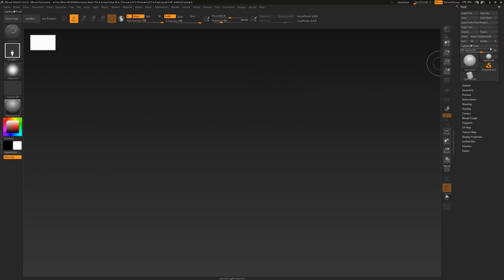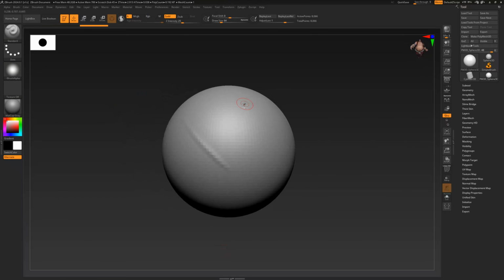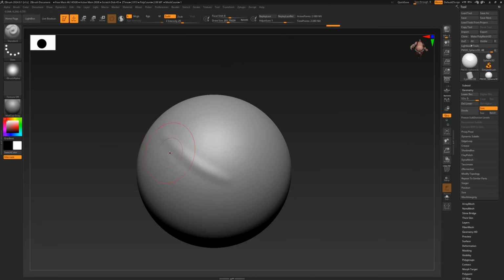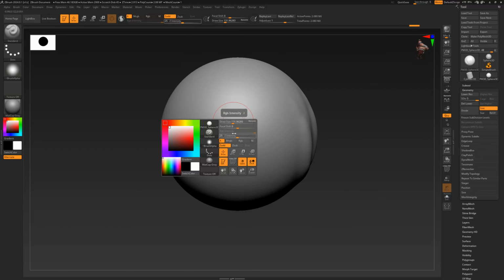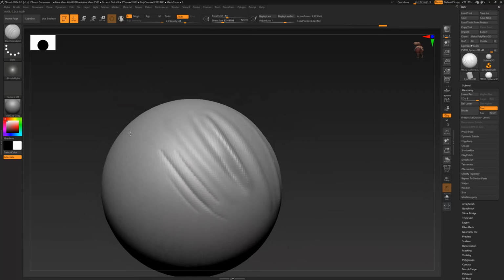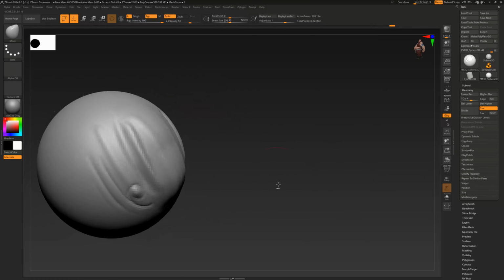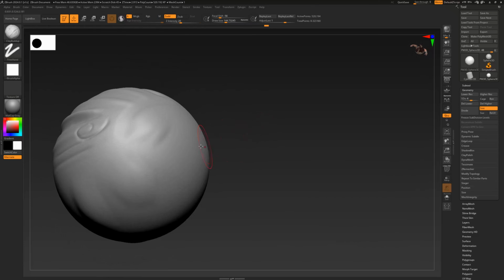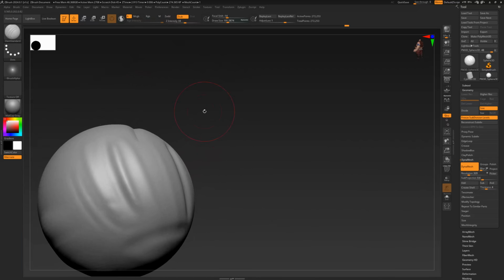ZBrush isn't scary - Brush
If you want to support me, Your contribution goes directly into improving tools, resources, and time dedicated to creating and sharing art, by link blow you can support me